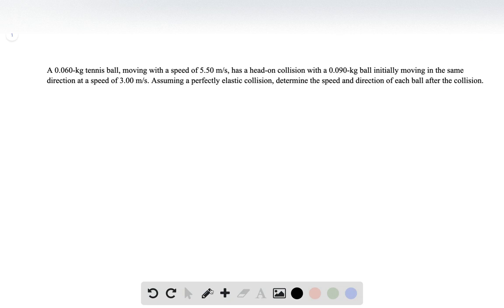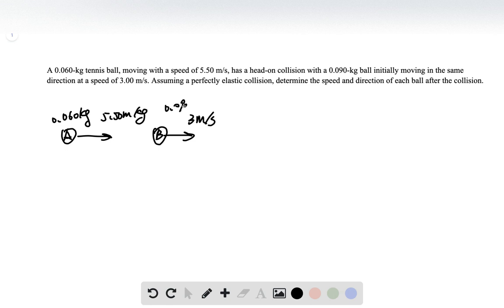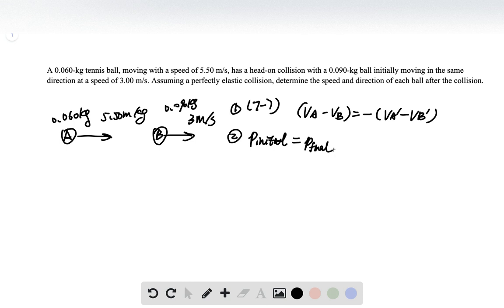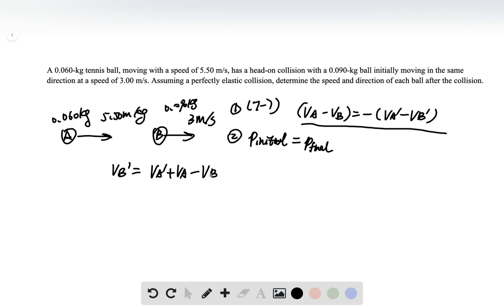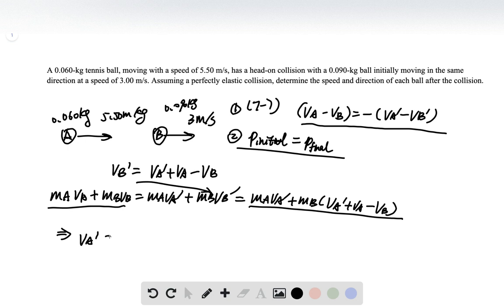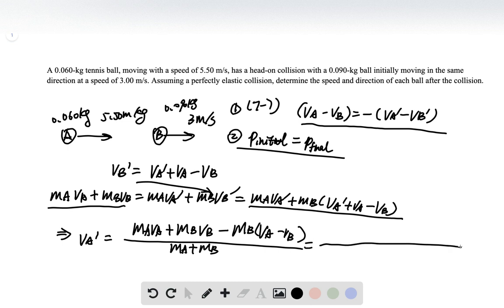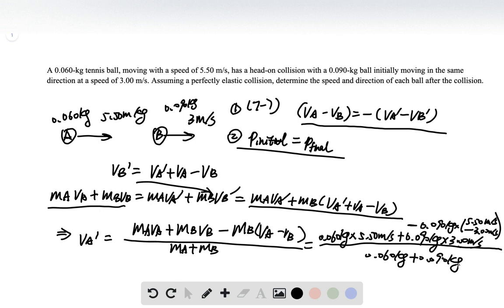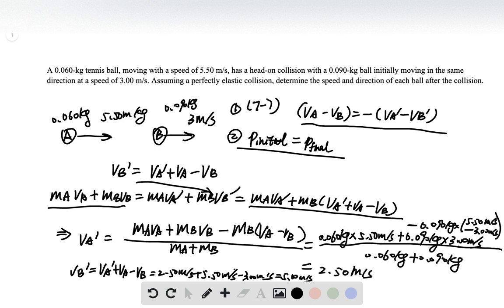A 0 060 kg tennis ball, moving with a speed of 5 50 ms, has a head on collision with a 0 090 kg ball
A 0.060-kg tennis ball, moving with a speed of 5.50 ms, has a head-on collision with a 0.090-kg ball initially moving in the same direction at a speed of 3.00 ms. Assuming a perfectly elastic collision, determine the speed and direction of each ball after the collision.

📕 Economics Q&A
📕 Chemistry Q&A
📕 Math Q&A
📕 Statistics Q&A
📕 Computerscience Q&A
📕 Accounting Q&A
📕 Biology Q&A
📕 Physics Q&A